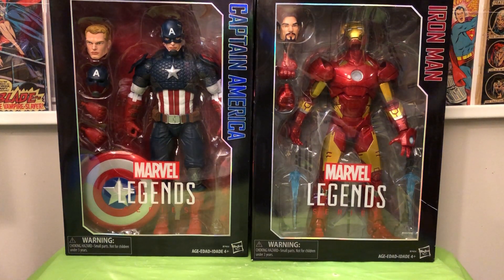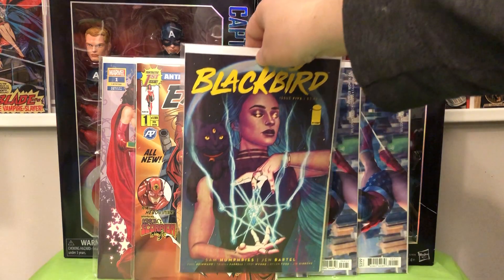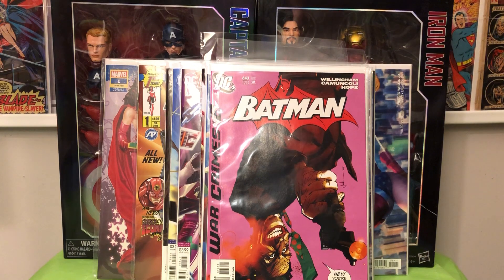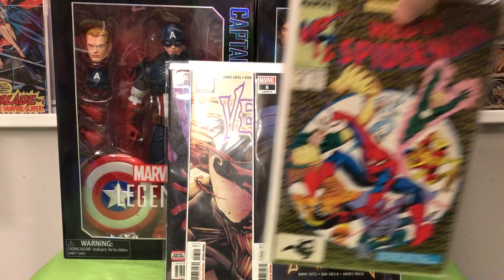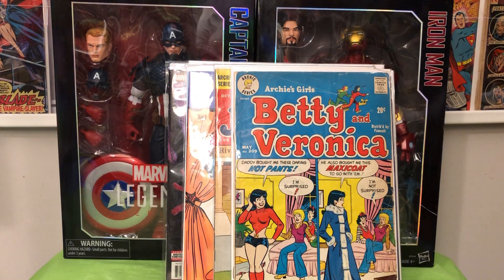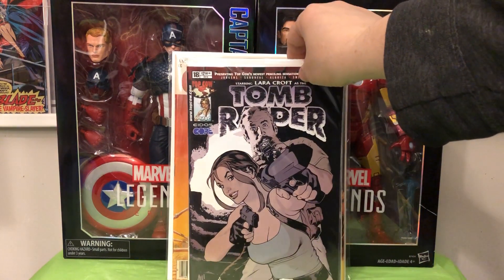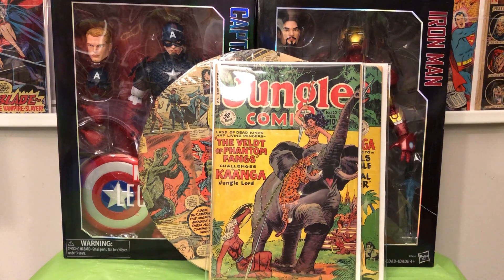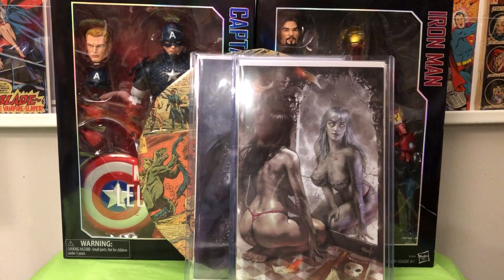Amazing Comic Book, and Toy Haul.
I had a lot of trouble with this video. In this video I have a lot of books from all eras. We have first appearances, silver age, golden age, hot books, and books that are trending. comic comic books